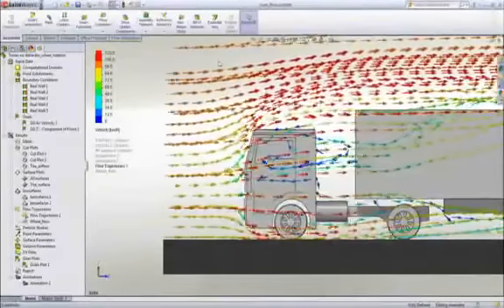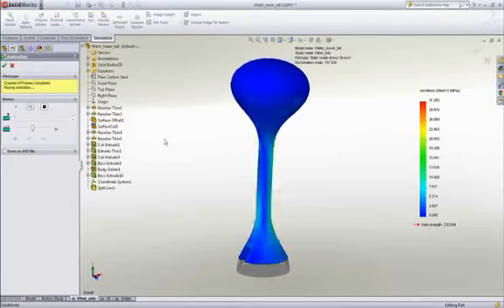SolidWorks Flow Simulation ile tasarımlarınızı düzenleyin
METROPOLSOFT | SolidWorks, Edgecam, WorkNC Türkiye Distribütörü